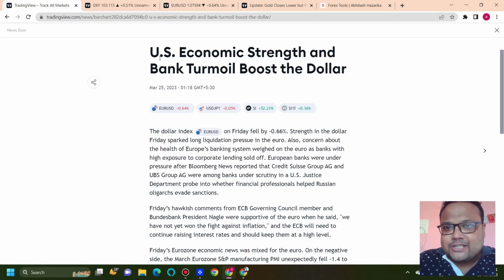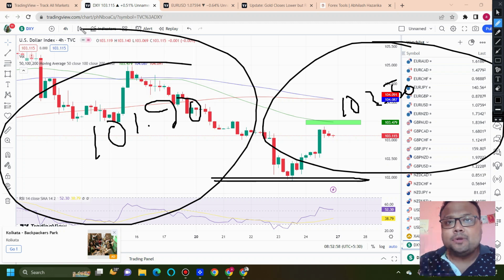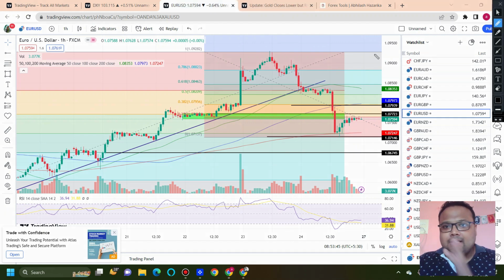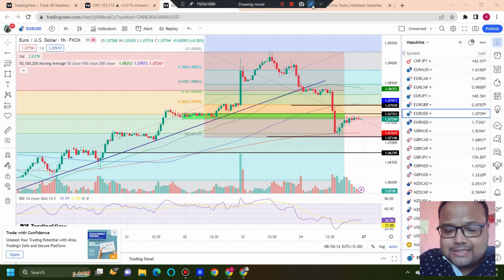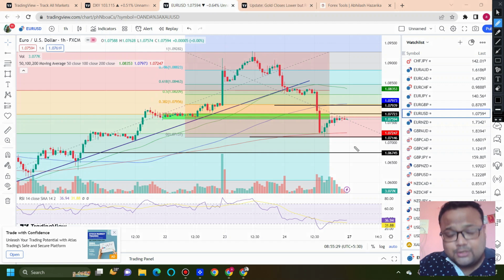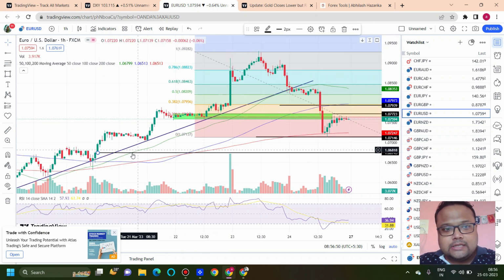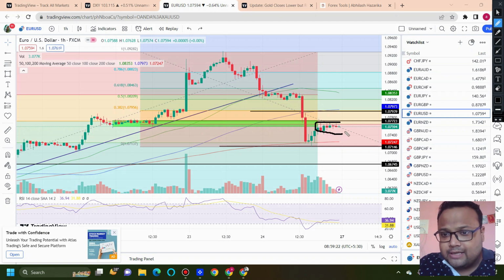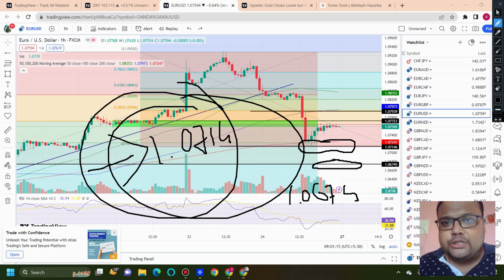EURUSD Strategy MONDAY 27 MAR | EURUSD Analysis MONDAY 27 MAR | EURUSD Forecast MONDAY 27 MAR